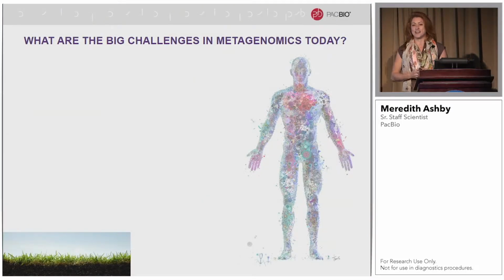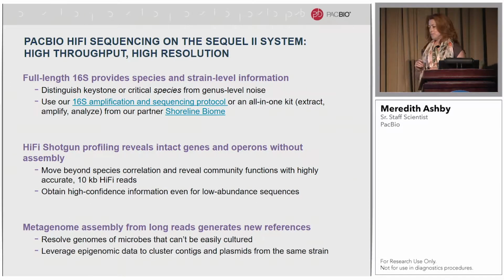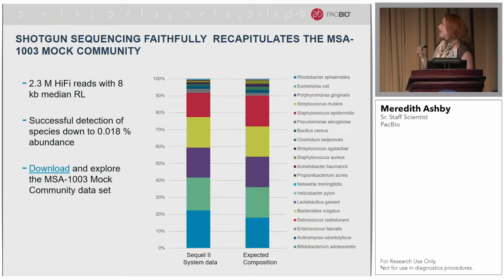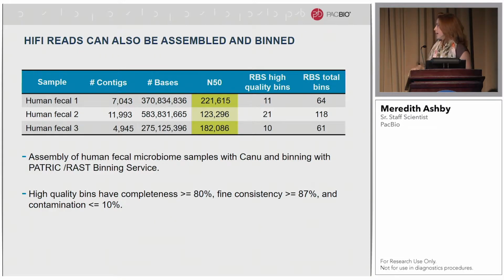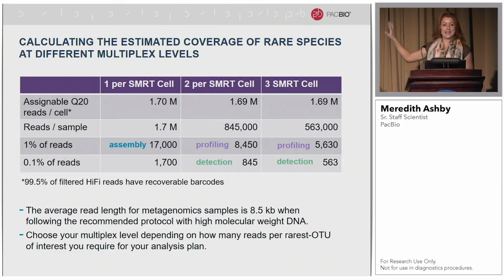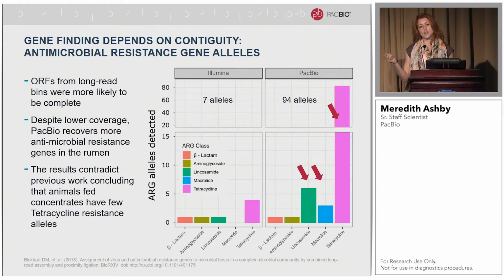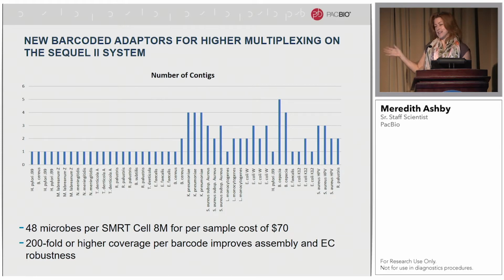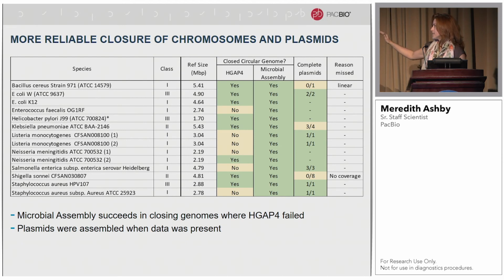Metagenome Composition and Function Using HiFi Sequencing on the Sequel II System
In this PacBio User Group Meeting presentation, PacBio scientist Meredith Ashby shared several examples of analysis — from full-length 16S sequencing to shotgun sequencing — showing how SMRT Sequencing enables accurate representation for metagenomics and microbiome characterization, in some cases even without fully assembling genomes. New updates will provide users with a dedicated microbial assembly pipeline, optimized for all classes of bacteria, as well as increased multiplexing on the Sequel II System, now with 48 validated barcoded adapters. That throughput could reduce the cost of microbial analysis substantially.